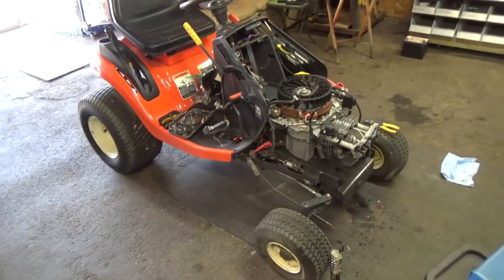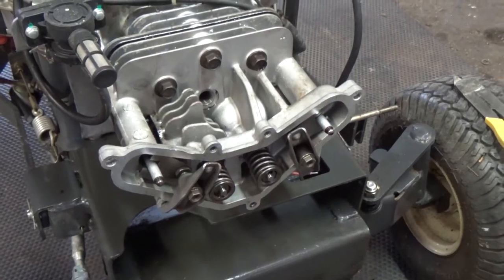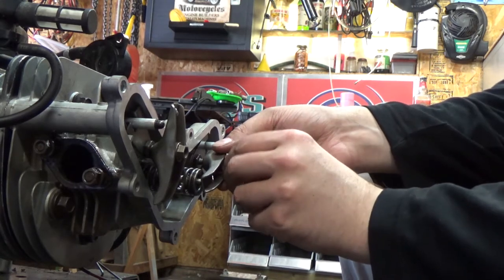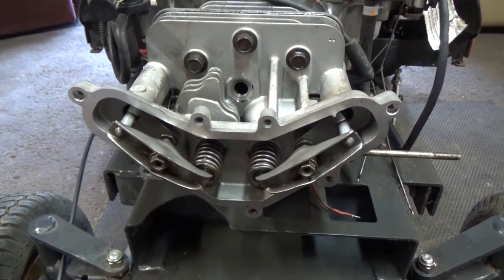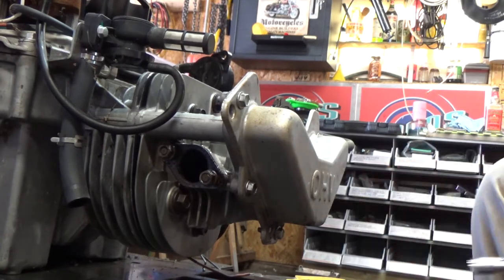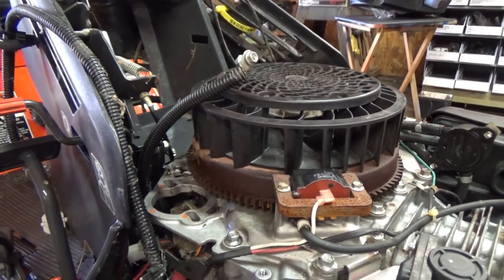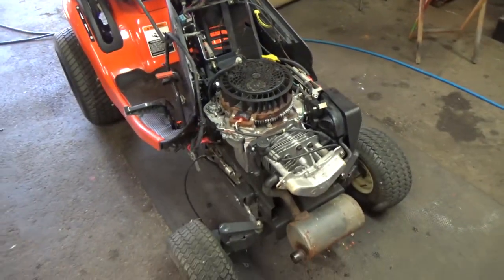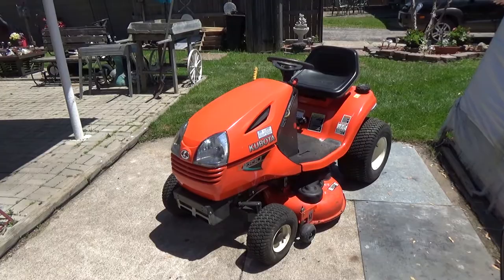How to Fix a Seized Engine - Kohler Courage P.2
A customer of ours contacted us about his Kubota that wouldn't start.

Turns out, it needed much more than just a battery!

In this part, we shim the valves, re-install the valve cover with a new gasket, torque the valve cover bolts, fix the issue with the starter, put oil in it & fire it up for the 1st time in 2 years!

All said & done, our customer had to pay about $600 for letting this machine sit for so long, without running it!

Let this be a reminder to you, don't let your machines sit!